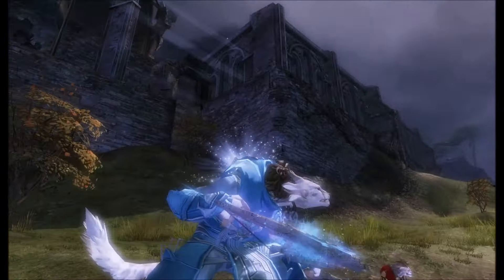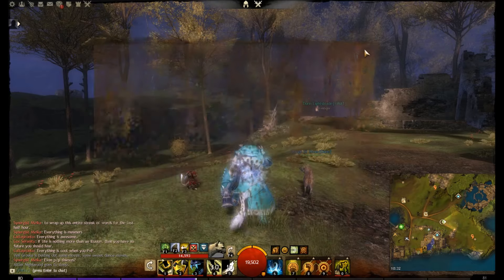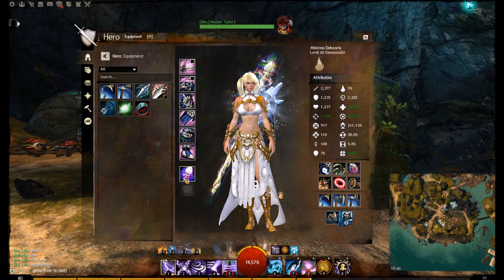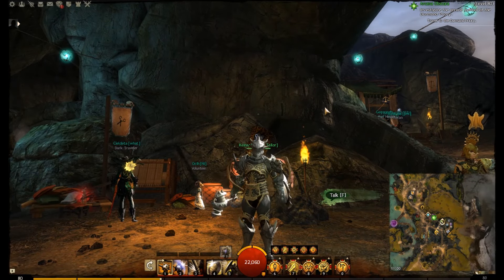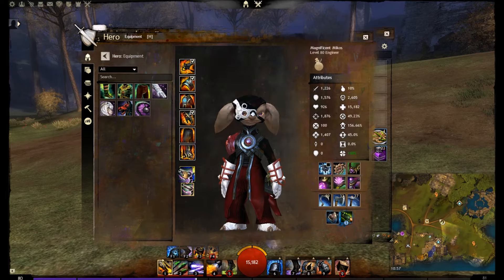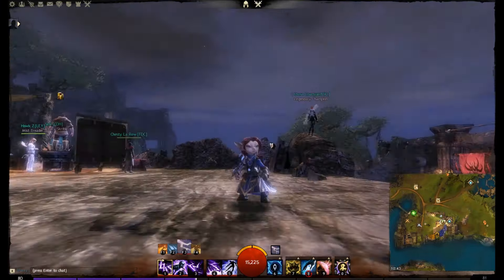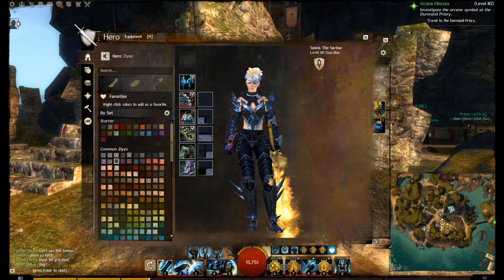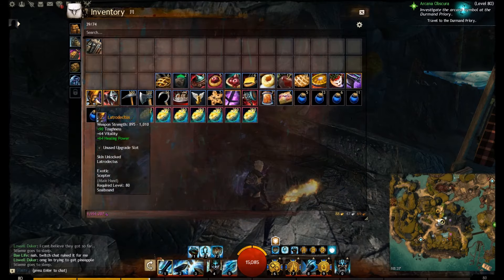Mikei's GW2 Character Skins and Dyes Part 2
Due to a large response wanting to see more of my characters... HERE THEY ARE! Part 3 to come!